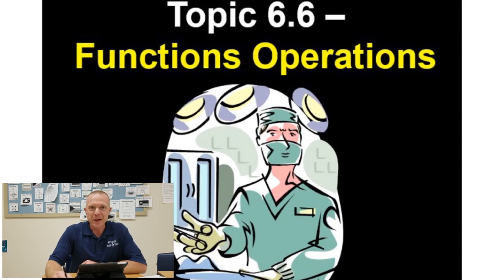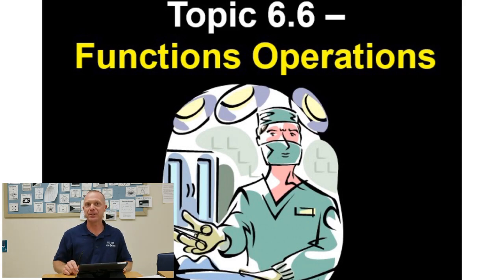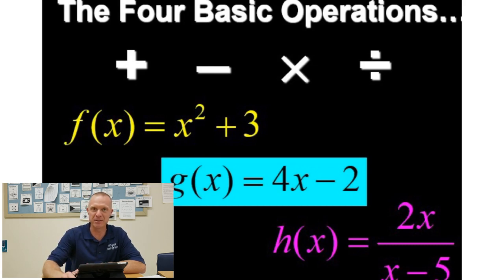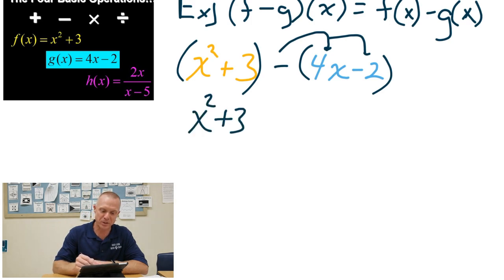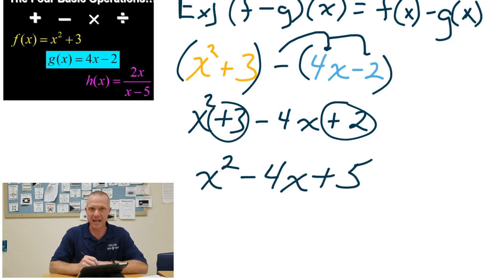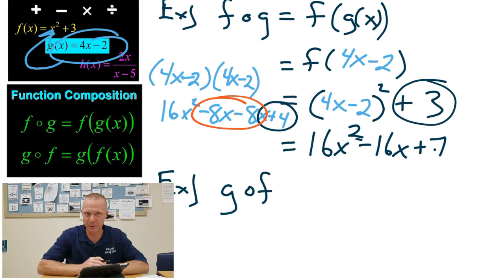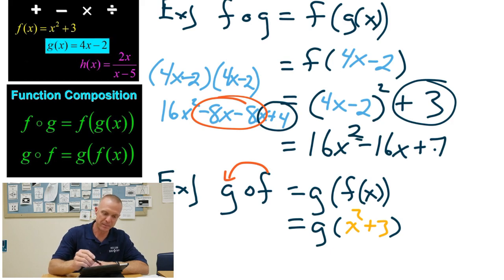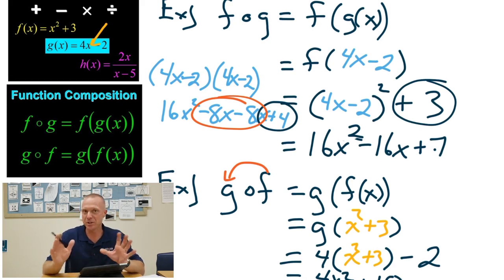CP Trigonometry Topic 6.6 (EdPuzzle)